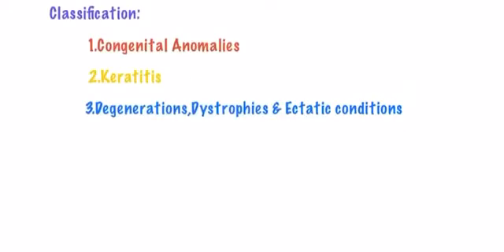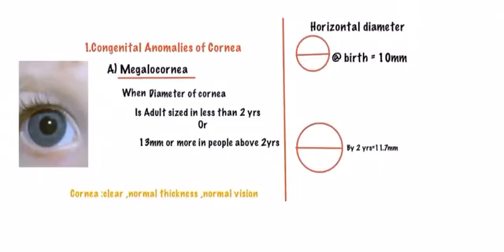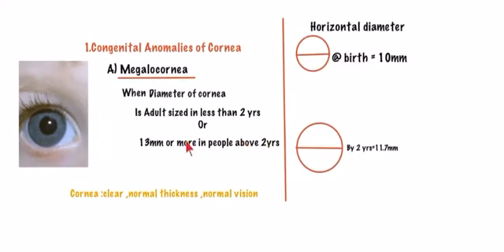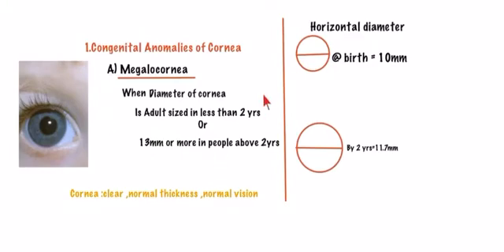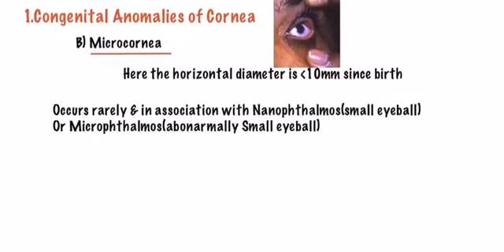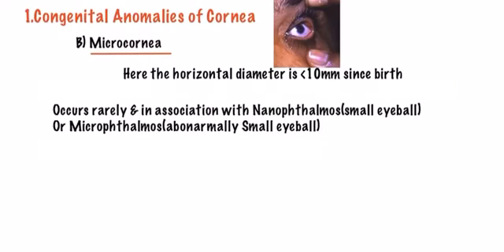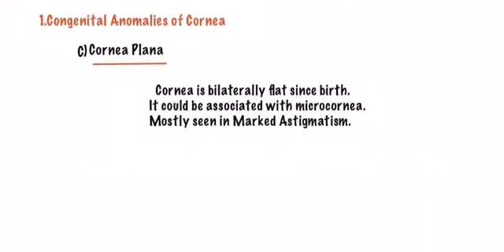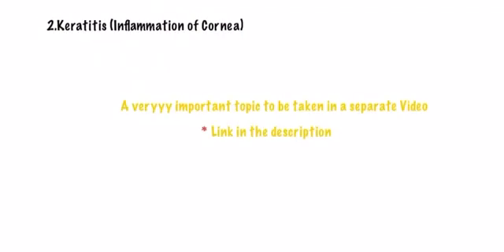DISEASES OF CORNEA-1|CONGENITAL ANOMALIES|Undergraduate Ophthalmology|Easy Learning|Medical ABC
Brief Video on Congenital Anomalies of Cornea for Undergraduates.